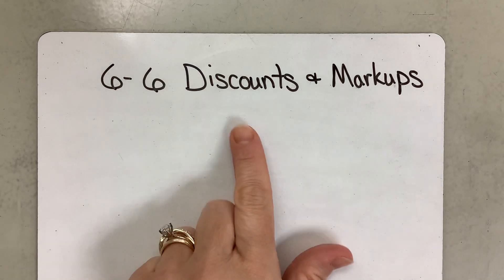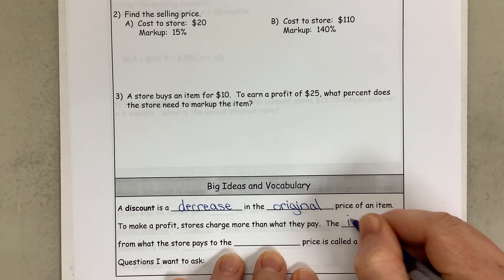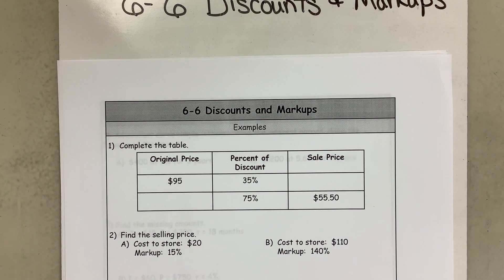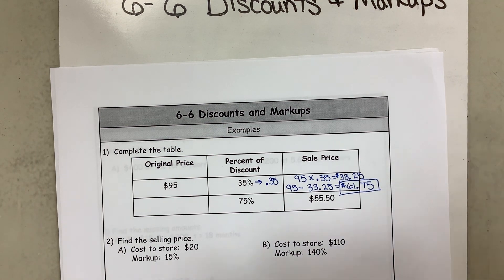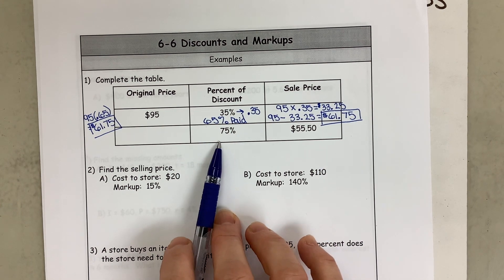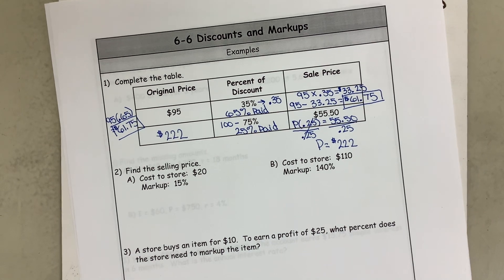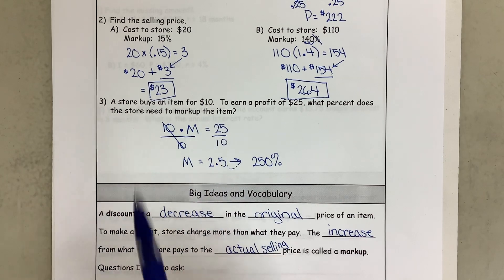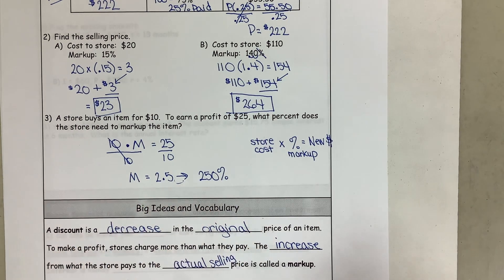Discounts and Markups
6-6 big ideas book